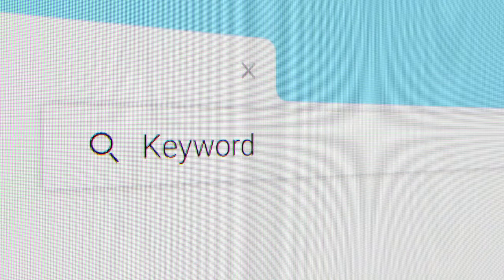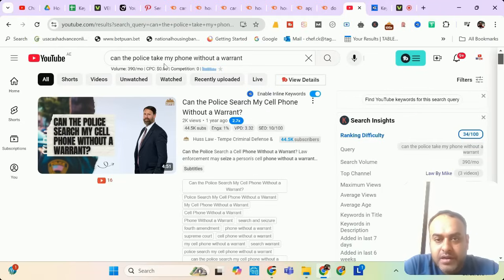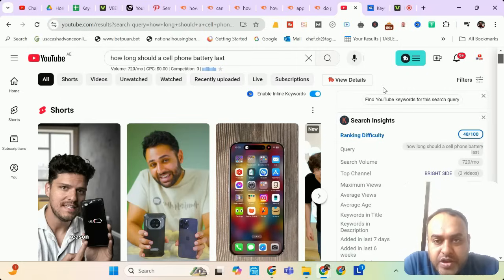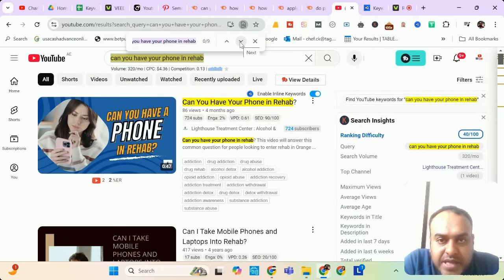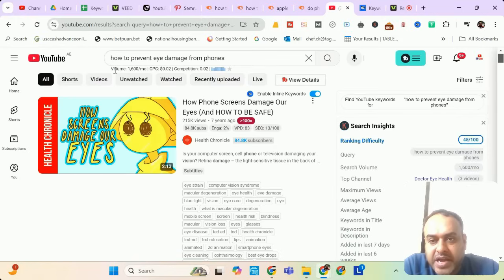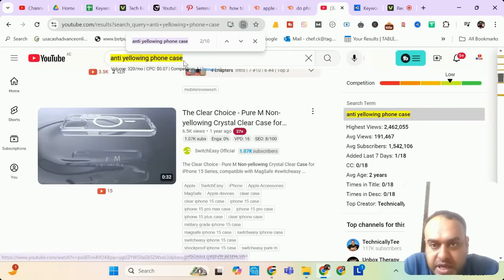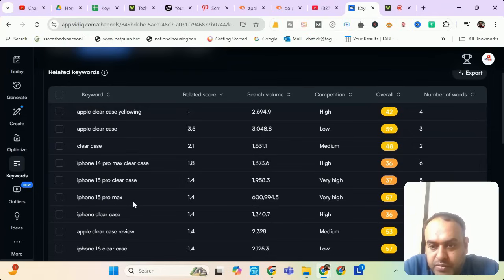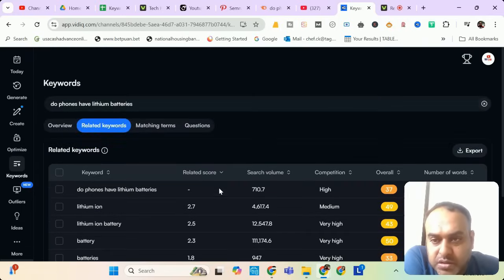How to Rank Tech Videos on YouTube in 2025: Boost Views with These SEO Strategies!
How to Rank Tech Videos on YouTube in 2025: Boost Views with These SEO Strategies!  Struggling to get your tech videos noticed on YouTube in 2025? You’re not alone! With YouTube’s ever-changing algorithm, it’s crucial to stay ahead of the game by using the best YouTube SEO for tech videos. In this video, I’ll show you exactly how to rank tech videos on YouTube using proven strategies that work in 2025. Whether you're a new tech creator or an experienced YouTuber, mastering the ranking factors for tech YouTube videos is essential for boosting your views and growing your channel.

We’ll cover the top YouTube ranking strategies for tech channels, including how to use the algorithm to your advantage, optimize your content, and find the best SEO tips for tech channels. I’ll also walk you through the process of tech video optimization and how to increase visibility with YouTube search optimization for tech videos. By the end of this video, you’ll know how to boost views on your tech YouTube channel and keep your content ranking high!

Get ready to dive into SEO for tech content and learn exactly how to grow a tech YouTube channel in 2025. These YouTube growth strategies for tech creators will help you stay competitive and rank higher in search results.
In this video, I walk you through the key strategies to rank tech videos on YouTube in 2025. We begin by explaining how the YouTube algorithm for tech videos works and why it’s essential to understand the ranking factors that determine visibility. Next, we dive into SEO tips for tech channels, highlighting the importance of keyword research, titles, and video descriptions to rank higher.

I also cover tech video optimization techniques that ensure your videos are fully optimized for YouTube search. We’ll talk about how to boost tech video rankings and how the YouTube algorithm 2025 is evolving for tech creators. Whether you're new to the tech space or a seasoned creator, these insights will help you improve your channel's performance.

By focusing on both search and browse strategies, you’ll learn how to balance your content for maximum growth. We finish with actionable tips on how to use YouTube growth strategies to consistently rank higher and reach a broader audience.
Summary: How to Rank Tech Videos on YouTube in 2025: Boost Views with These SEO Strategies!